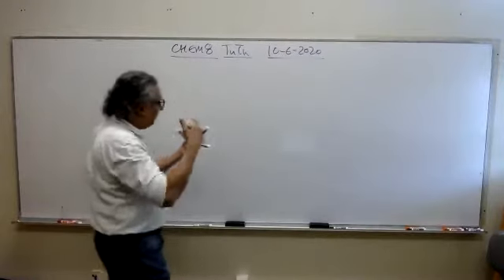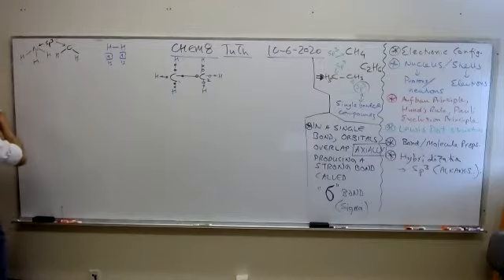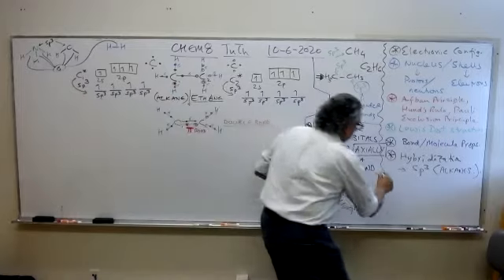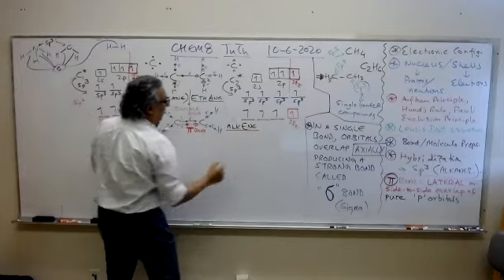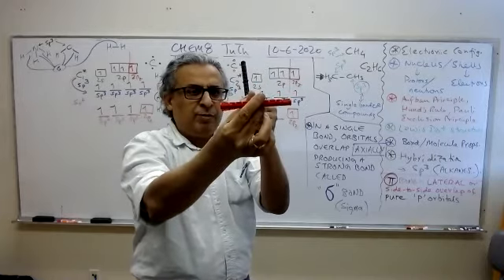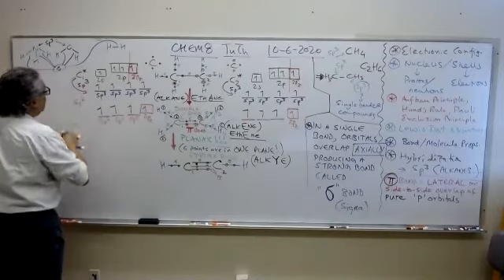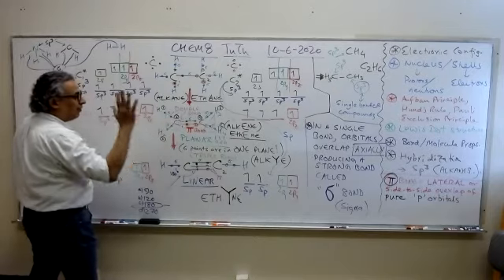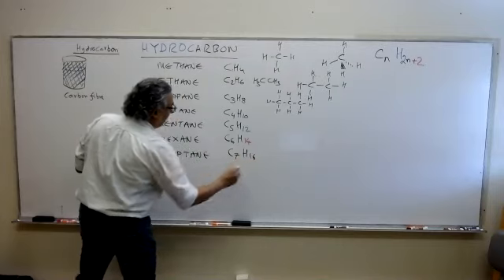Ch8_F20_TuTh_10-6-2020